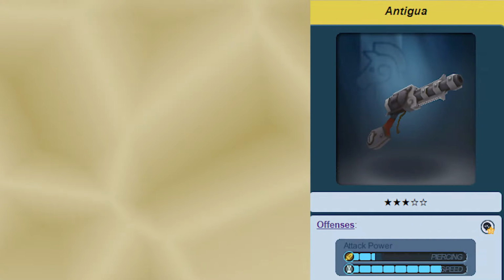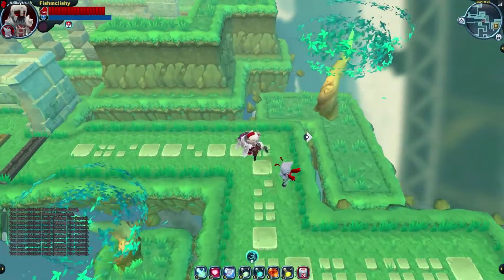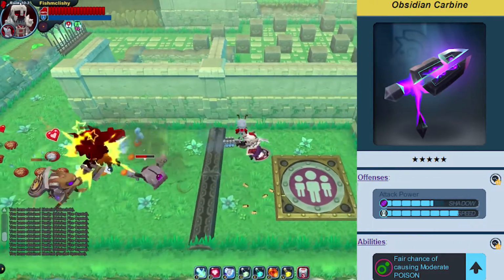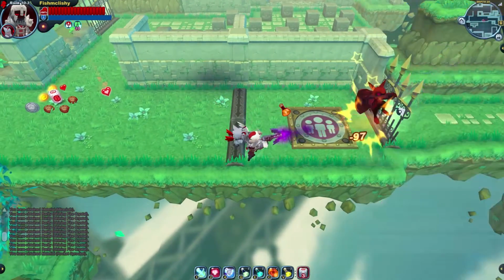Spiral Knights Gun Guides Ep. 8: Antiguas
Sorry if this guide isn't really all that helpful unlike some of my other videos, but it's really hard to say much about this gun.

If you have any other ideas for content though I'm all ears!